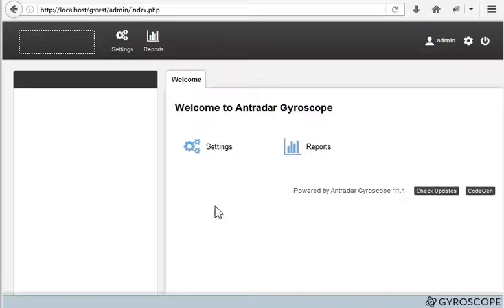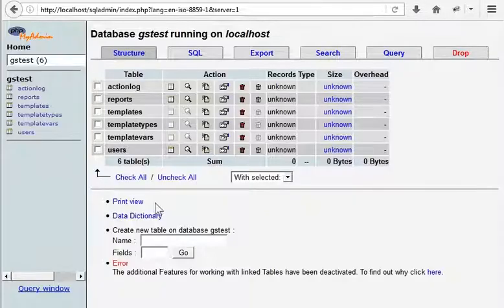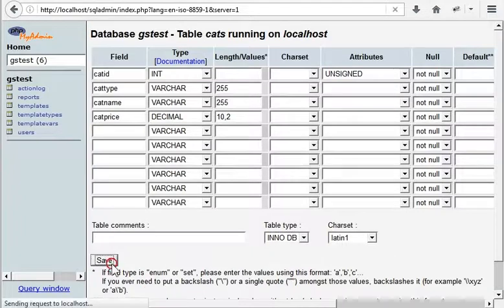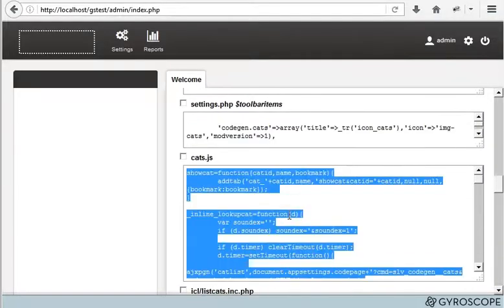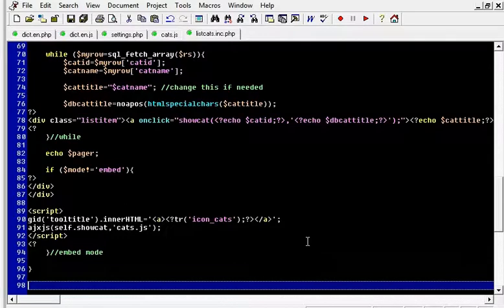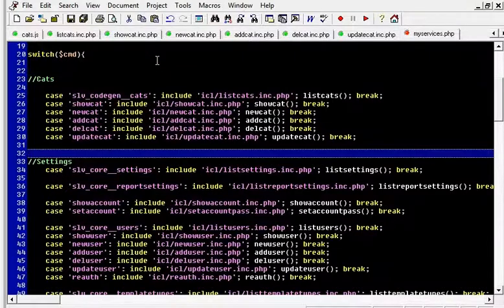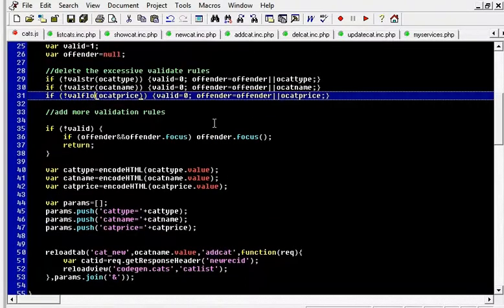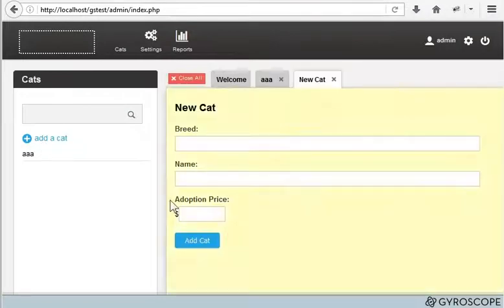Creating a Backend of... Cats!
We use the Base Record code generator to produce the CRUD basics of a cat editing interface. The result of this exercise should serve as a starting point for future tutorials.